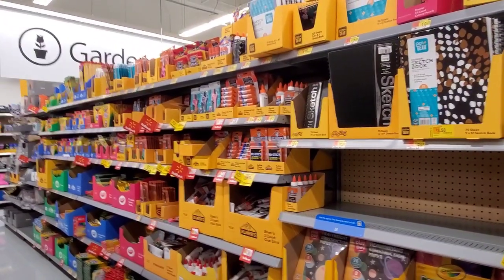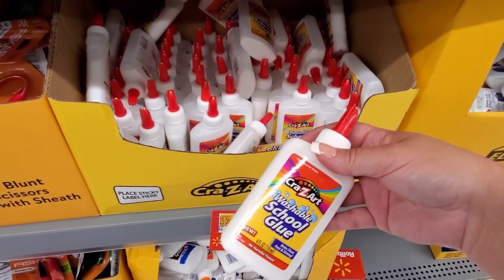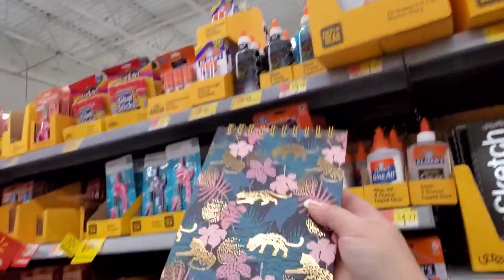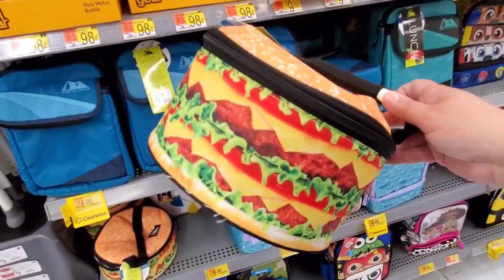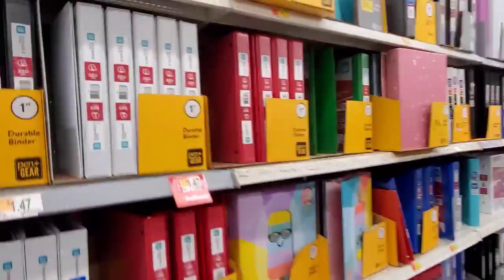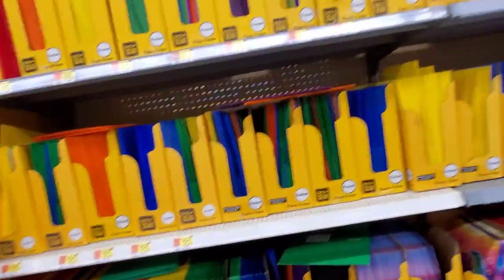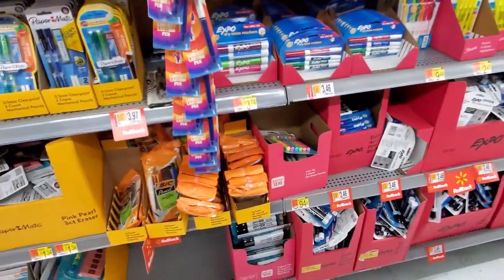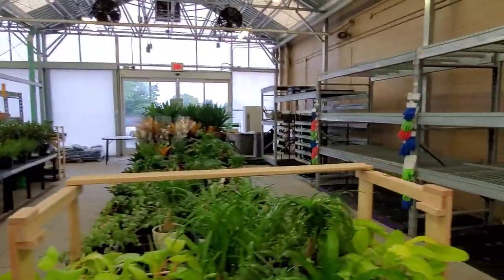WALMART * BACK TO SCHOOL CLEARANCE